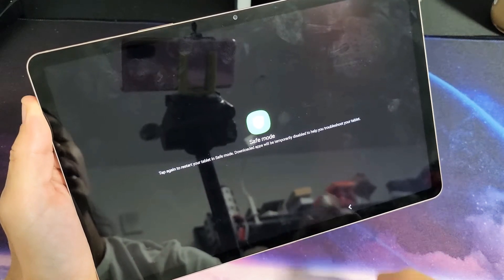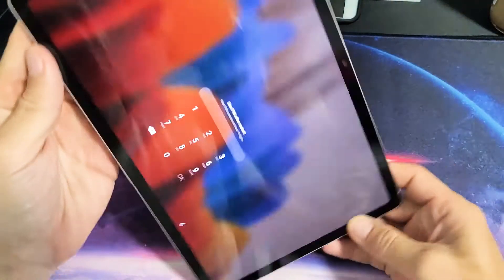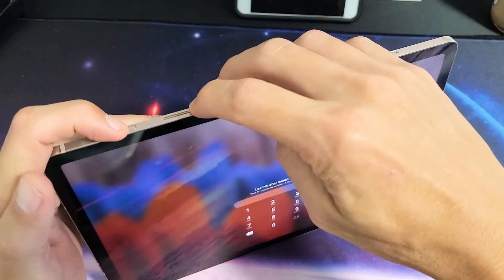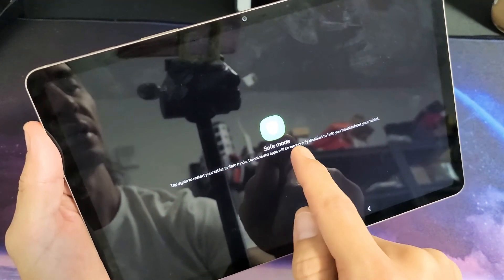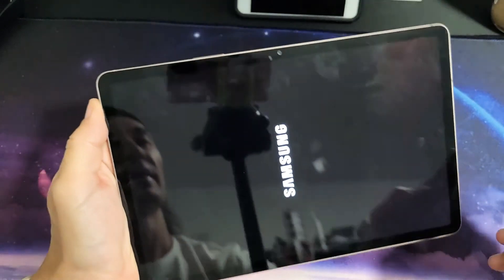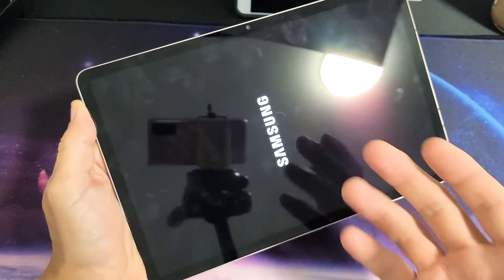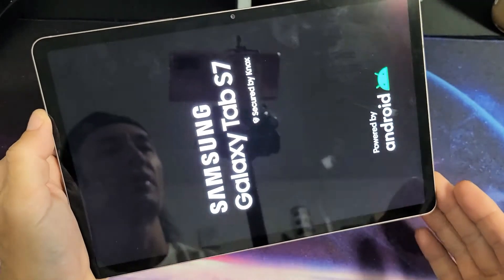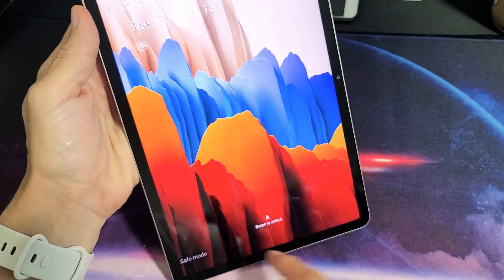Galaxy TAB S7/S7+: How to Boot into Safe Mode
I show you how to enter or boot into safe mode on the Samsung Galaxy Tab S7 or S7 Plus.